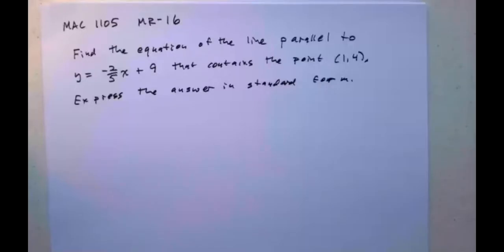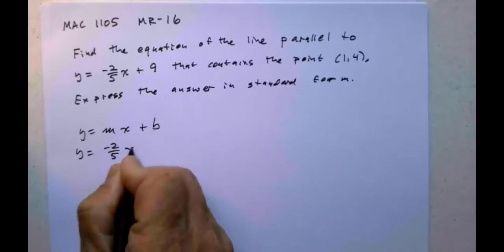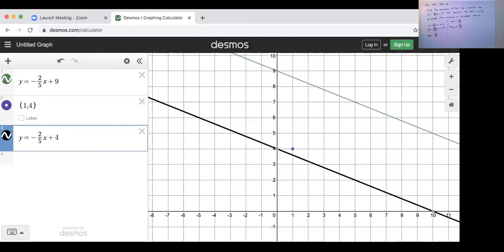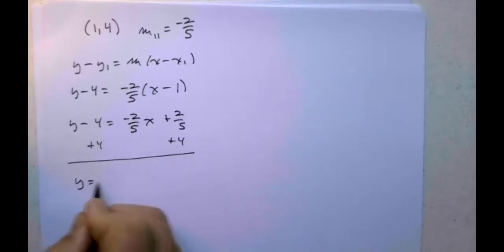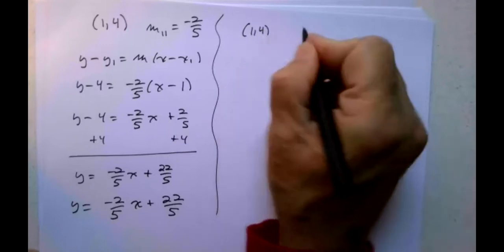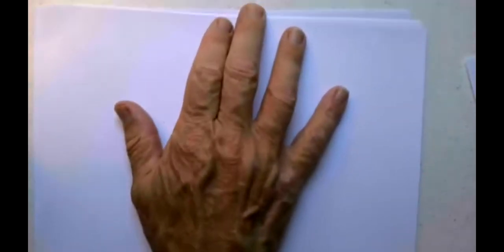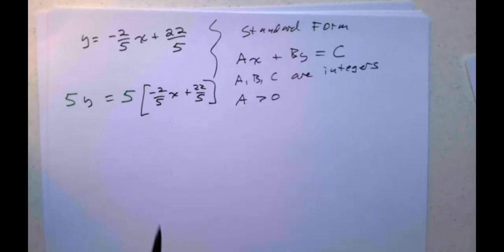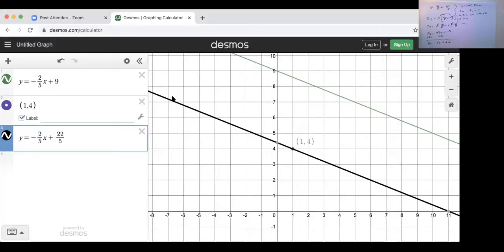Find Equation of a Parallel Line